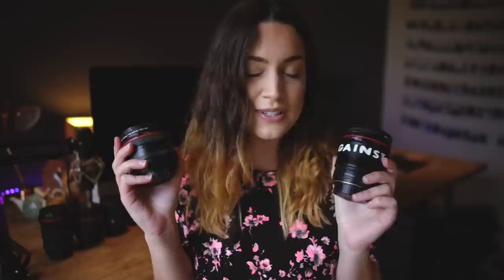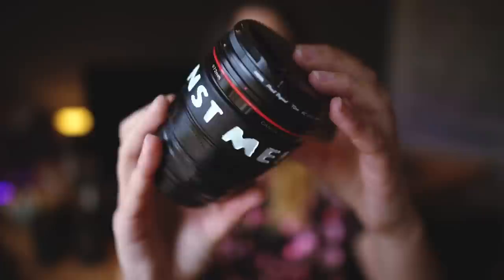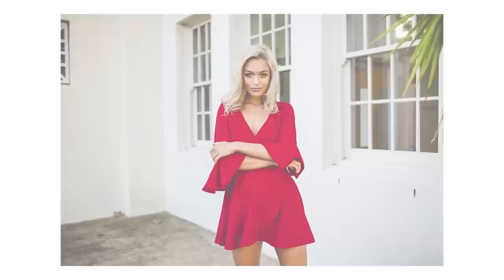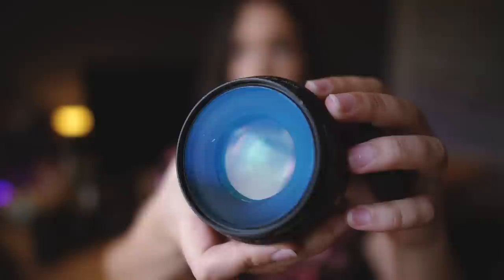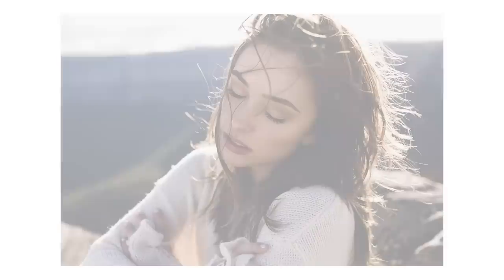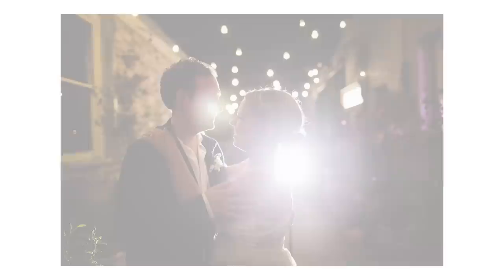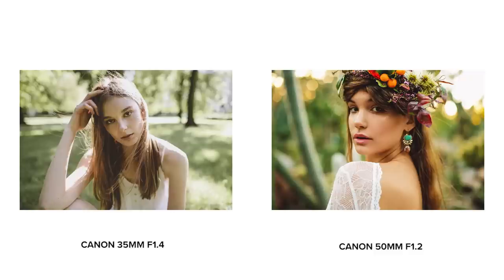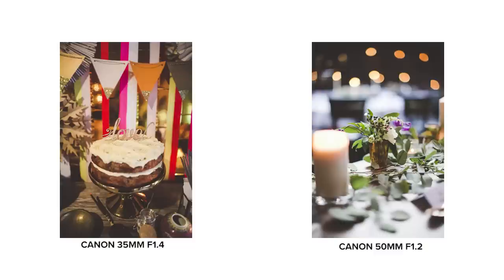My Favourite Portrait Lenses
What are you favourite lenses for portrait photography and travel photography? Leave it in the comments!

Julia Trotti